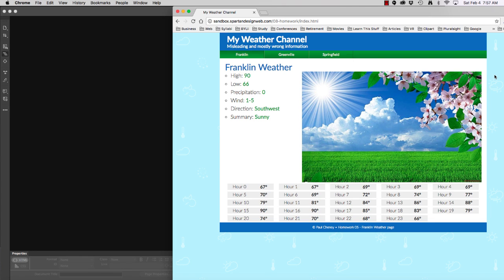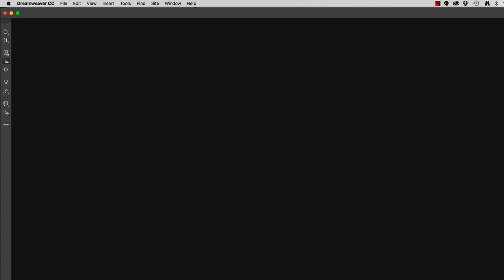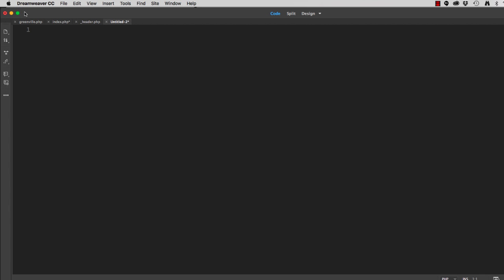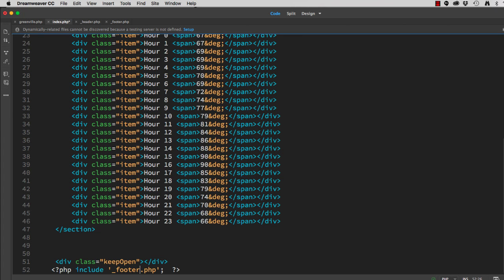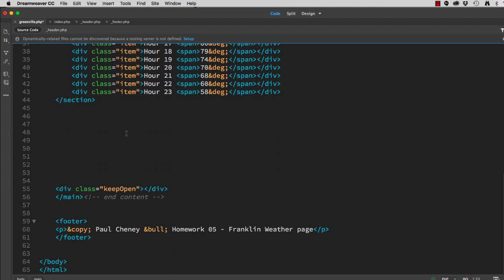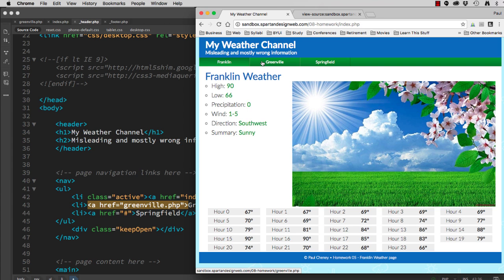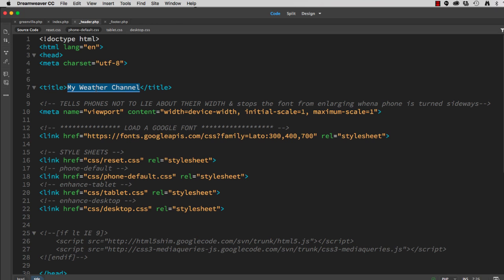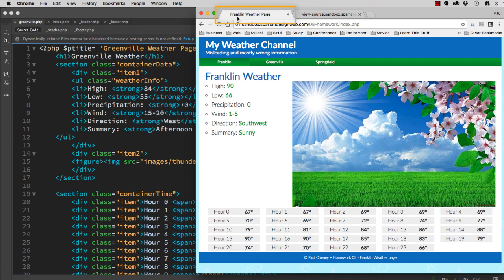Modularization of a website using PHP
How to use PHP include to modularize your website.